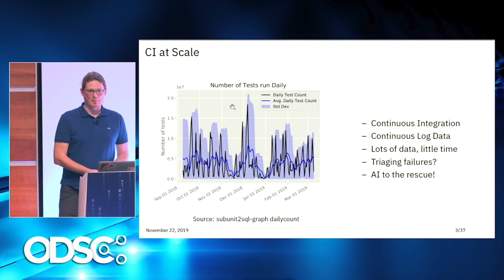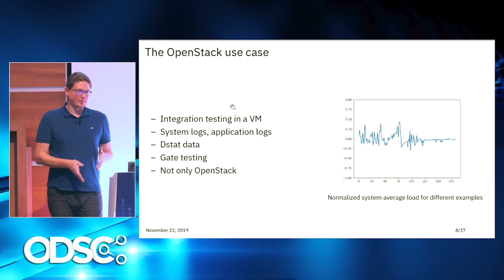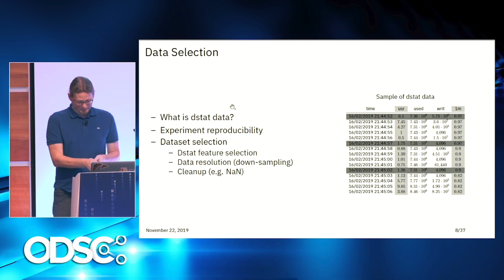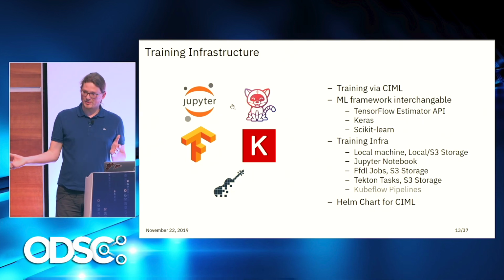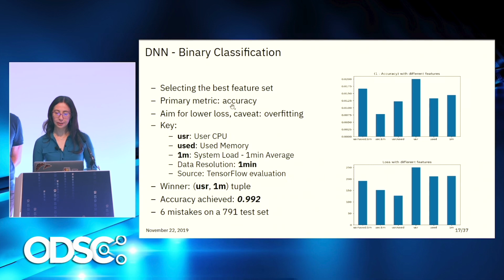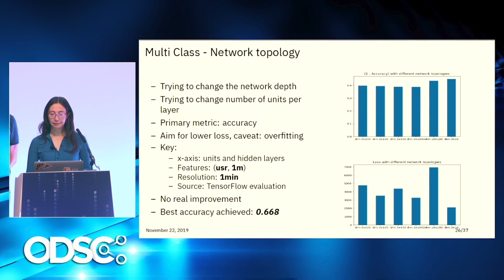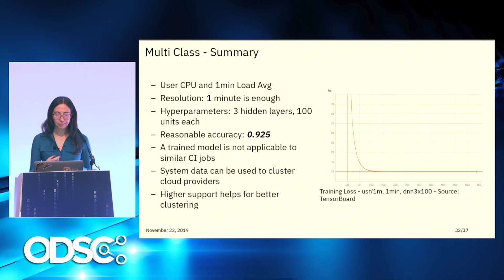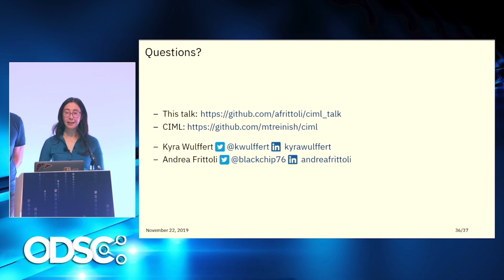Machine Learning for Continuous Integration - Andrea Frittoli & Kyra Wulffert | ODSC Europe 2019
Andrea Frittoli from IBD & Kyra Wulffert from Hewlett Packard were speaking at ODSC Europe 2019

As more applications move to a DevOps model with CI/CD pipelines, the testing required for this development model to work inevitably generates lots of data. There are valuable insights hidden in this data that ML can help extract with minimal human intervention. Using open source tools like TensorFlow and Pandas we trained ML algorithms with real-life data from the OpenStack community's CI system. There is Kubernetes application built with a participation of the speakers that sets up a prediction pipeline to automate the analysis of CI jobs in near real time. It uses the trained model to classify new inputs and predict insights like test results or hosting cloud provider.
In this talk, we present our experience training different ML models with the large dataset from OpenStack's CI and how this can be leveraged for automated failure identification and analysis. We also discuss how these techniques can be used with any CI system.